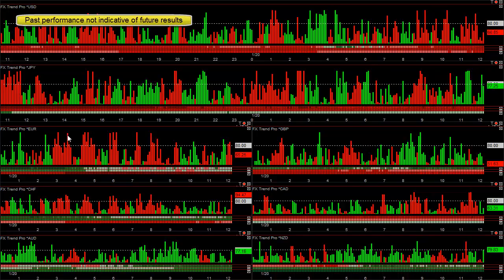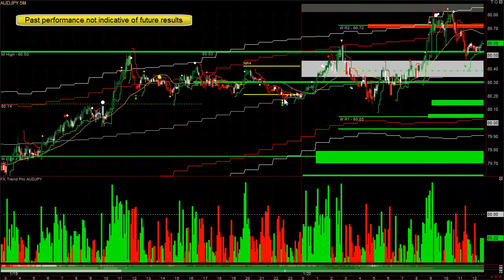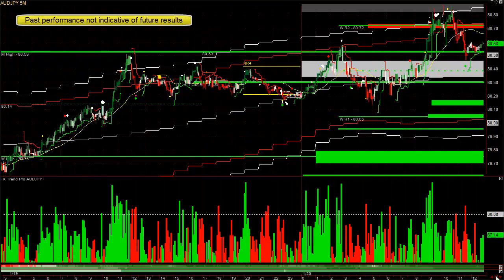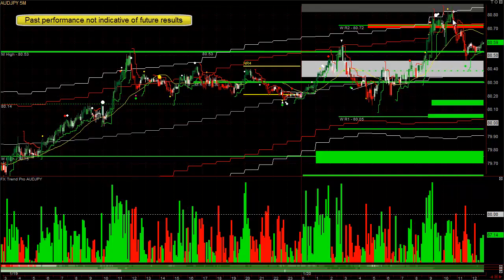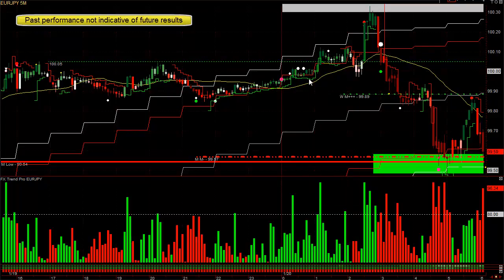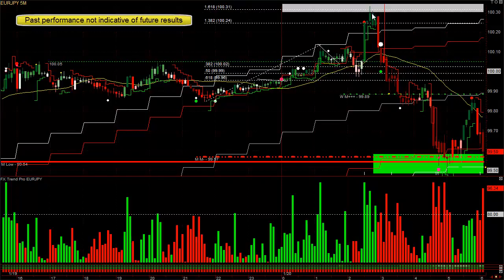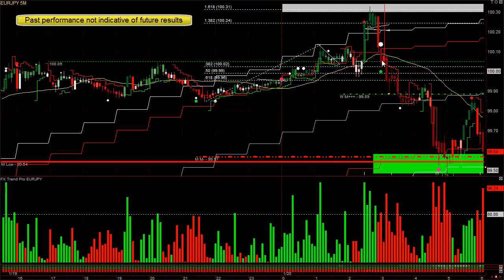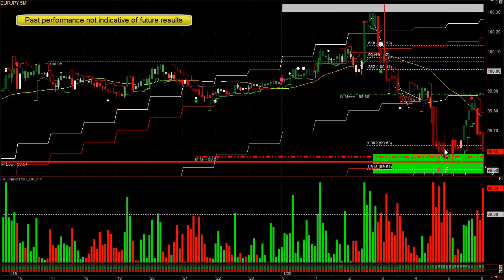Forex Trading Systems Jan 20, 2012